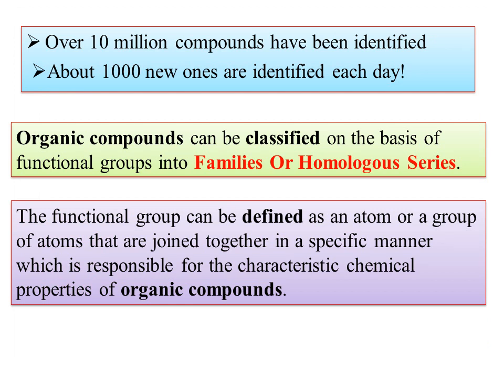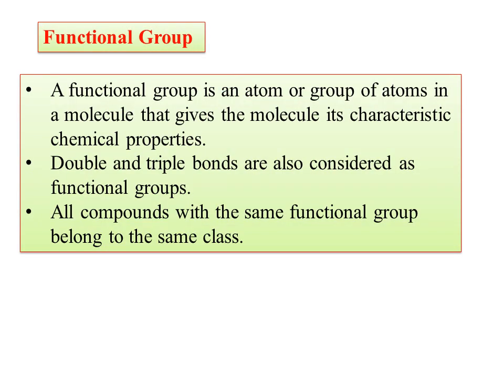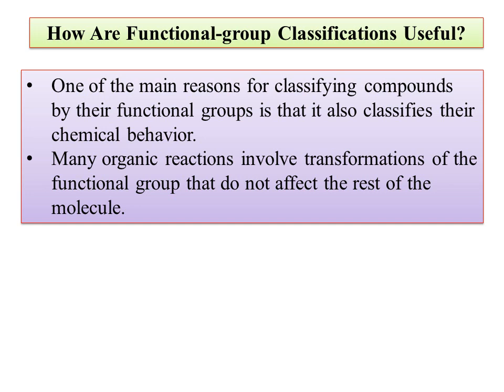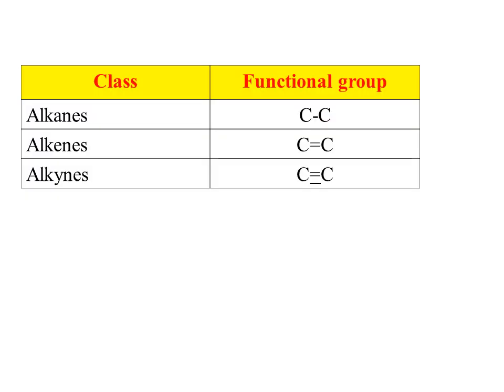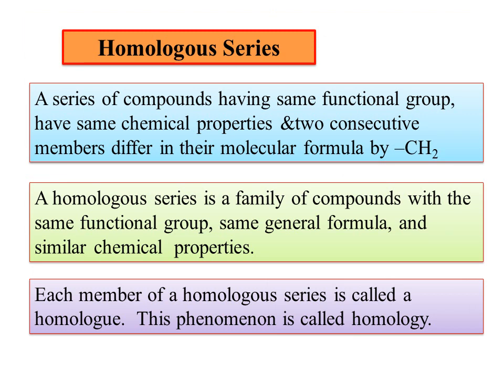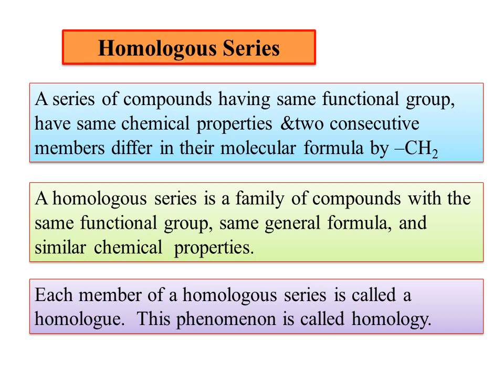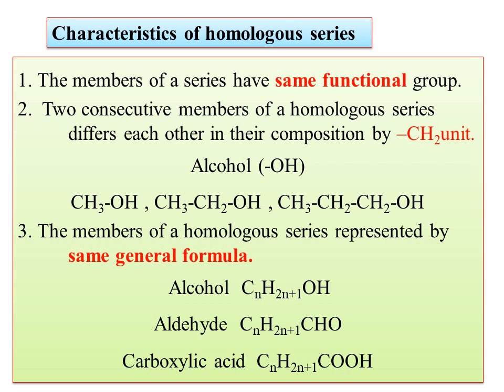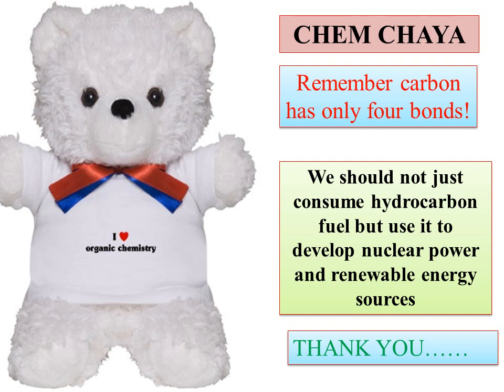Basics of Organic Chemistry -Lesson 5 classification of organic compounds based on functional groups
Today I am uploading the video on Basics of Organic Chemistry -Lesson 5 classification of organic compounds based on functional groups
Basics of Organic Chemistry -Lesson 4  Representations of organic compounds-Molecular Formula Structural formula Condensed structural formula Bond-line structure Ball and stick model Space filling model 3D structures
 Basics of Organic Chemistry -Lesson 3 Why we are organic chemistry as separate branch?
Basics of Organic Chemistry -Lesson 2  Scope of Organic Chemistry-# Importance of organic chemistry
chem chaya